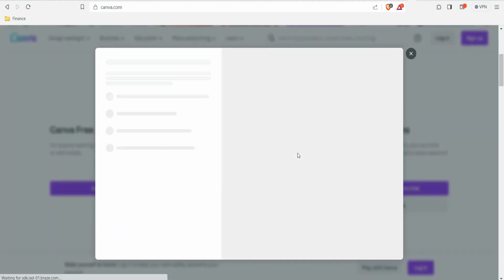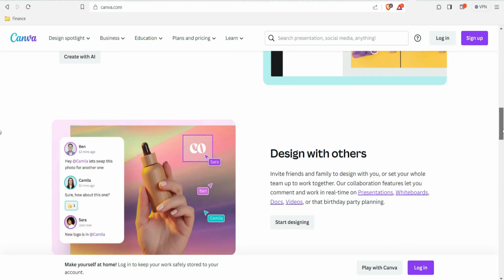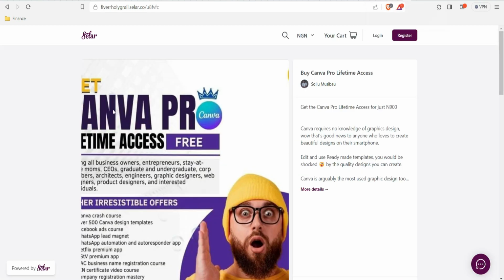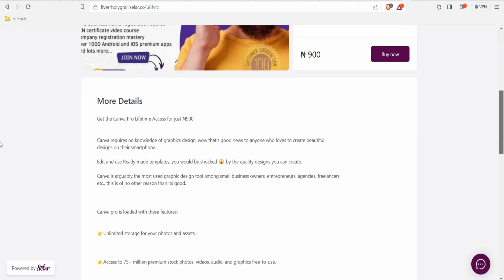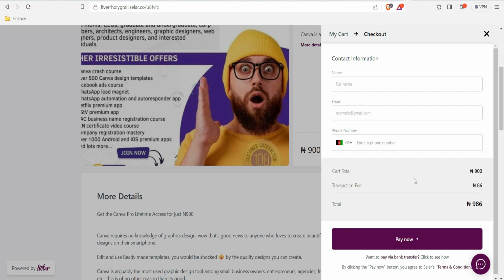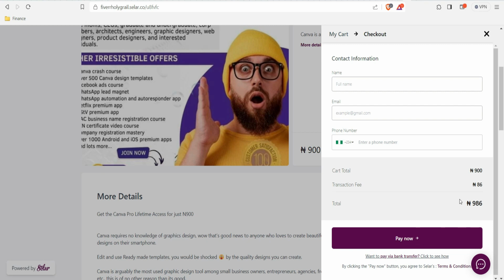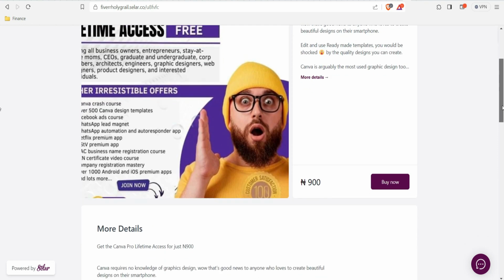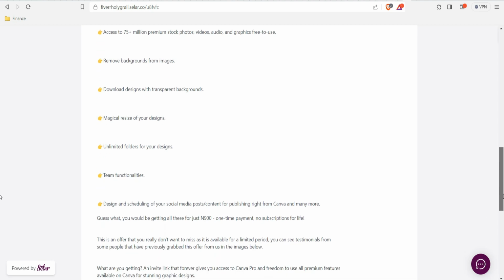How to Pay for Canva Pro in Nigeria Without Credit Card | how to pay for canva pro in nigeria online